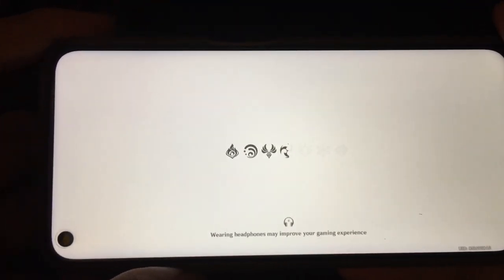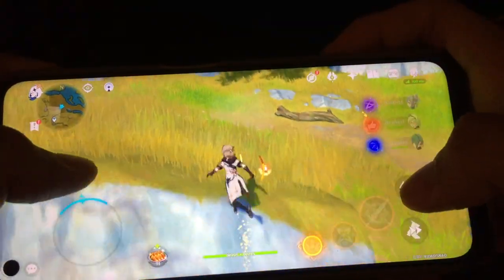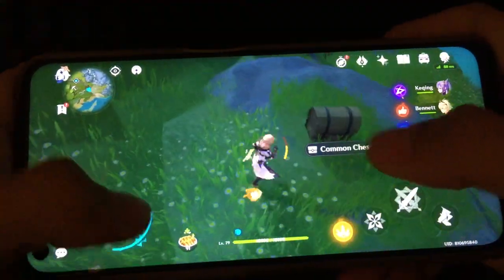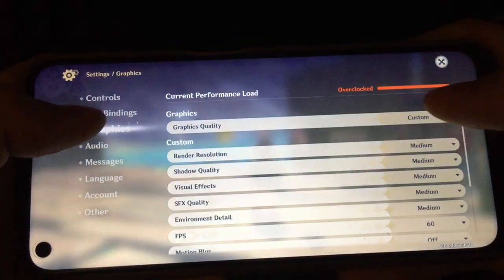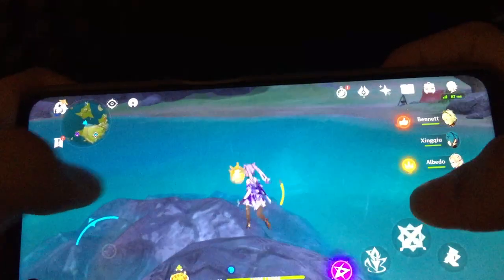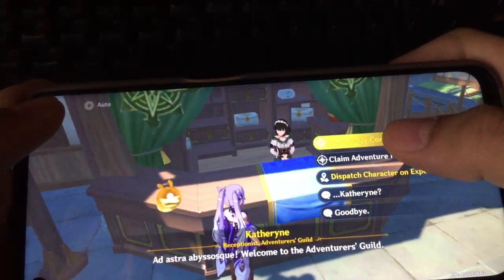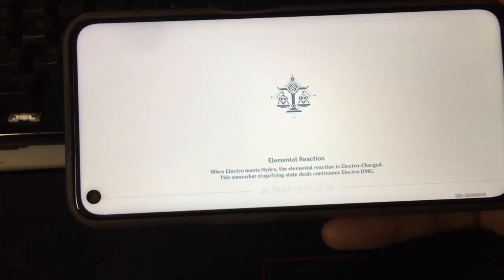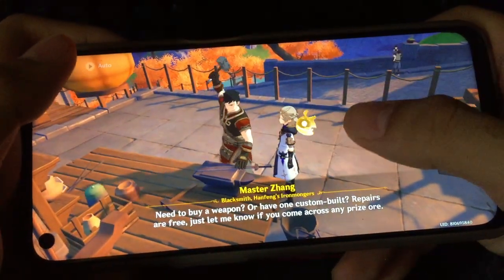Genshin Impact - AR55 Daily Commissions - Realme 7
Open description for timestamps and settings!

3:14 Thoughts about the phone
5:44 Other phone suggestions
7:16 Settings
7:45 My thoughts one Samsung One UI vs realme UI
9:29 Thoughts about the phone
12:25 Thoughts about the phone
13:19 For other games
15:20 Temperature by touch
16:52 No more Genshin videos

Settings:
ALL Medium, 60FPS, Motion Blur OFF, Bloom OFF, Anti-Aliasing TAA, Crowd Density HIGH, Co-op Effects ON.

My phone is the Realme 7 8GB RAM 128GB ROM Asian market version.